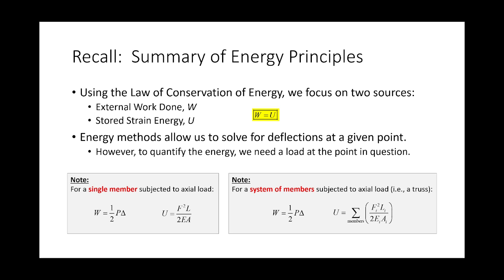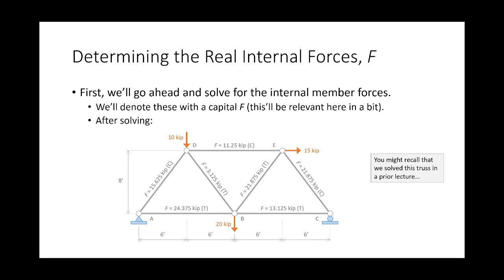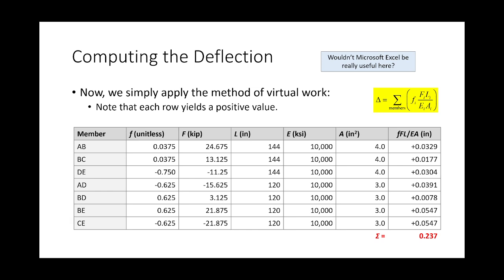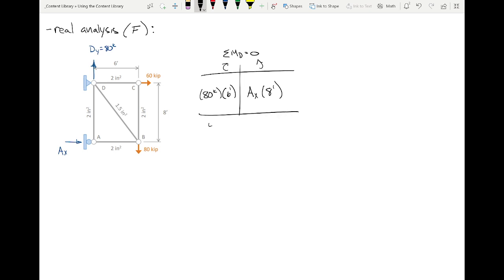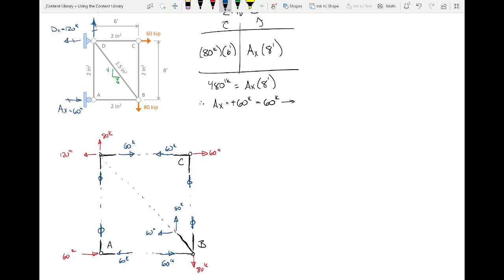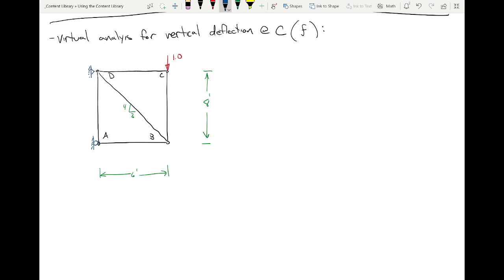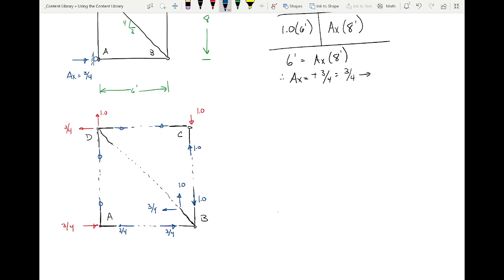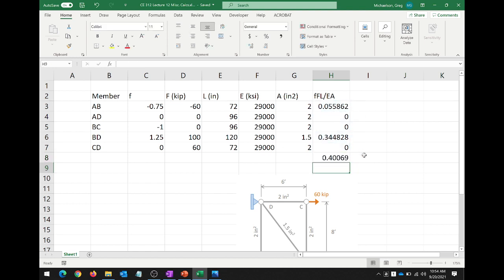CE 312 Lecture 12a: Deflection of Trusses II - Example Computing Truss Deflections (2021.09.20)